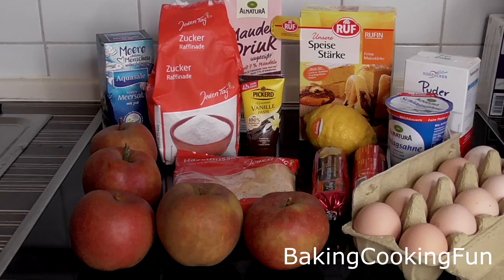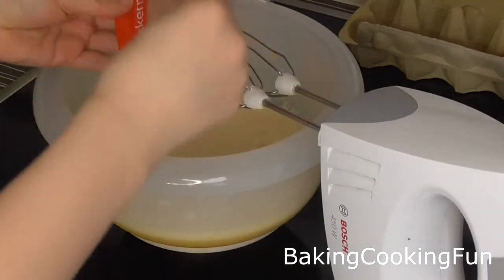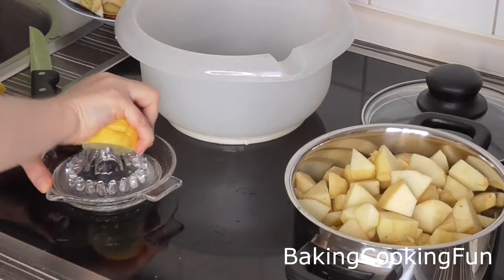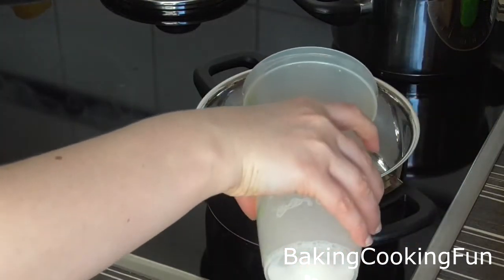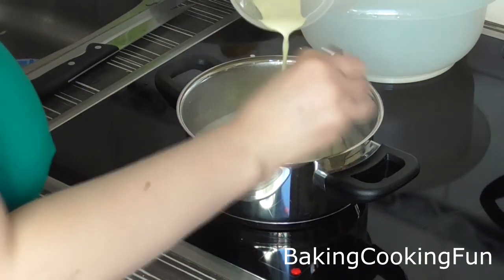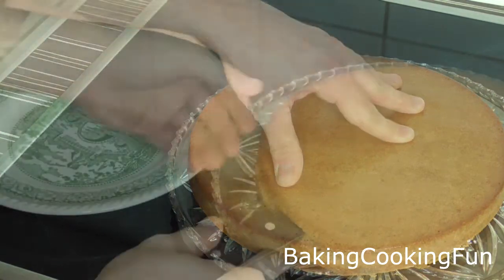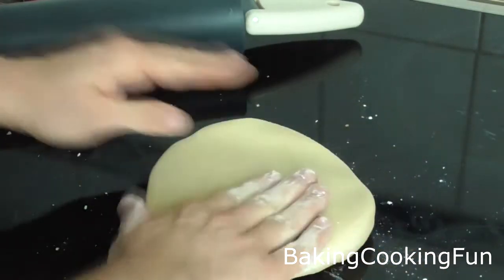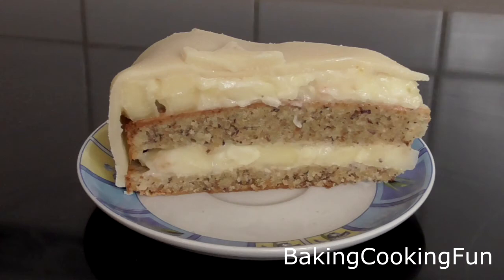Apple Marzipan Cake for the Holidays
Here's my favorite Holiday cake recipe, the perfect winter apple cake with marzipan! This is best prepared in the course of two days.

You need:
(dough)
7 eggs
180g sugar
300g hazelnuts (ground)
50g cornstarch
(apples)
5 apples
100g sugar
5 tablespoons lemon juice
some vanilla extract
(custard)
260ml (almond) milk
100ml cream
50g sugar
pinch of salt
some vanilla extract
1 egg yolk
65ml (almond) milk
25g cornstarch
(marzipan)
400g marzipan
120g powdered sugar

Bake with 160° Celsius for 50-55 minutes.